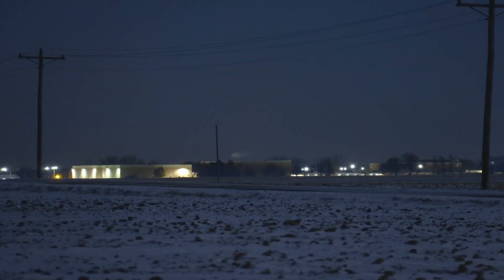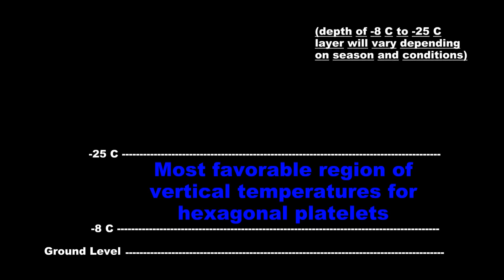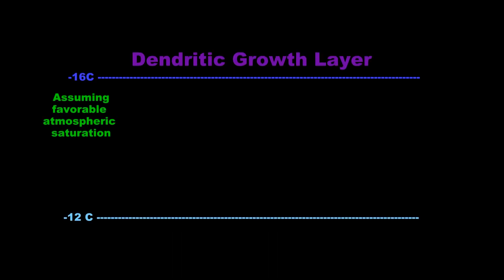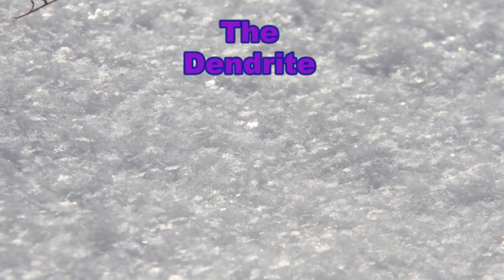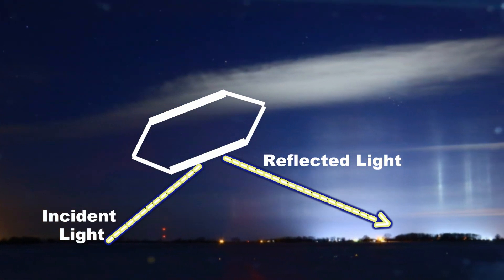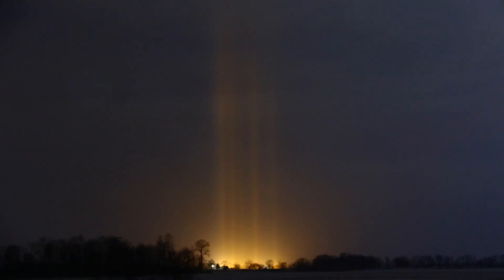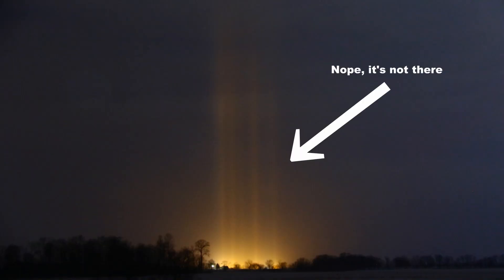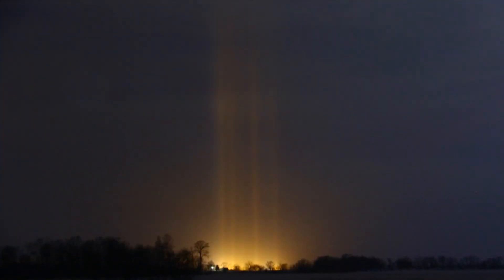What Are Light Pillars? Stay Home and Learn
What exactly are light pillars? How do they form? What varieties are there? In this video, we'll examine all of these questions with footage and photos I've taken this winter. Hopefully this video will help to take your mind off the current situation with the spread of COVID-19 for a little bit. Since a lot of us have been asked to stay home, Youtube has started the Stay Home WithMe series of videos, and this is my entry to the list. An entry which I hope you find interesting!